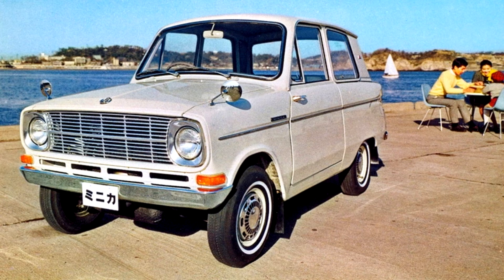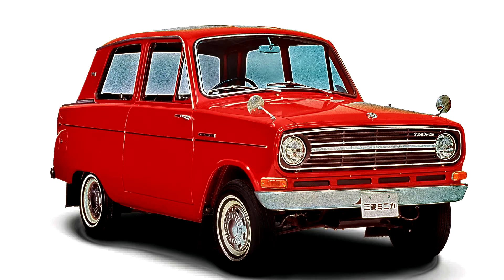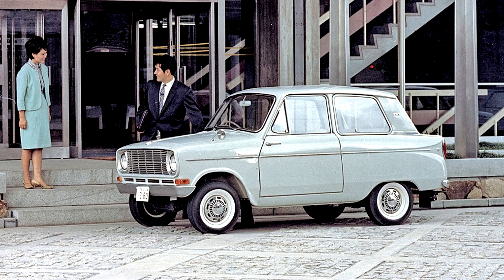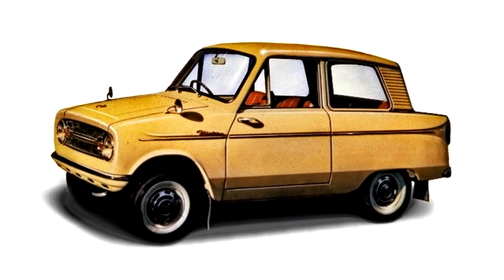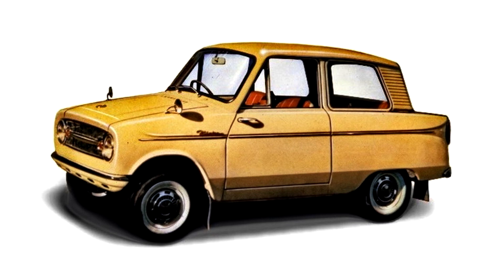Mitsubishi Minica 1962–69